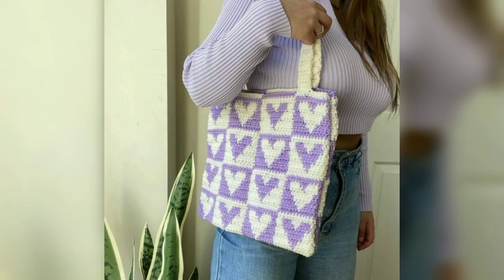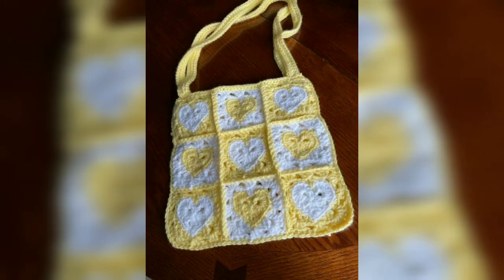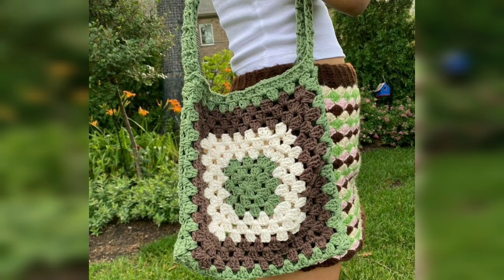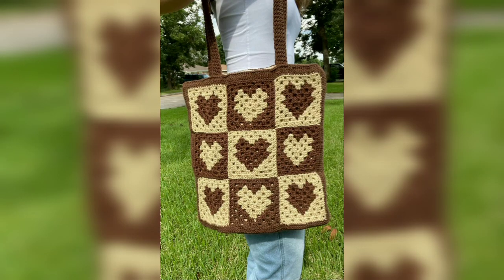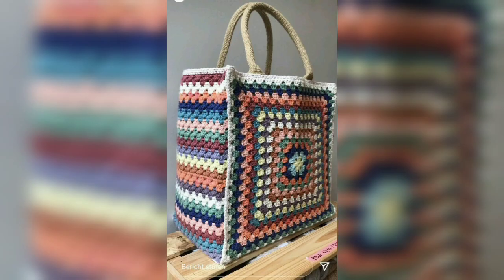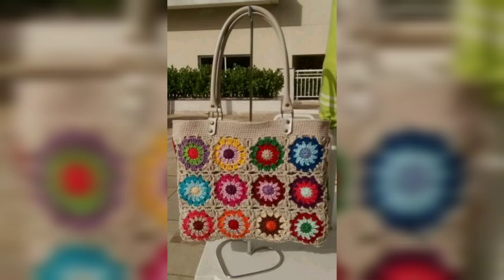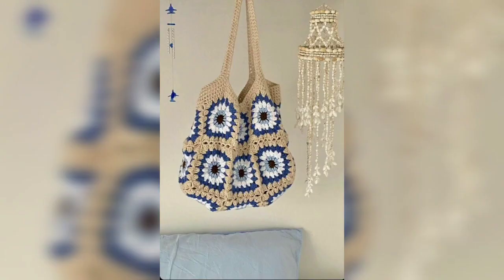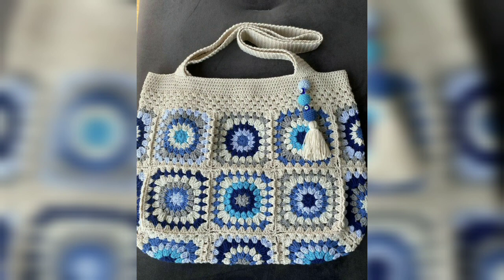CREATIVE FREE CROCHET TOTES BAG PATTERN